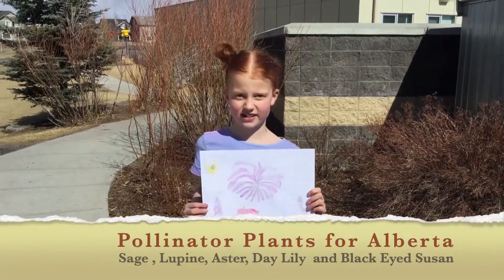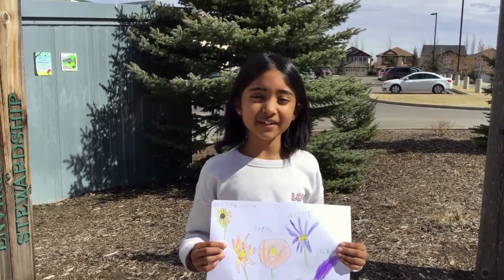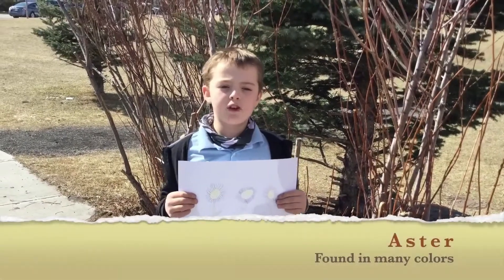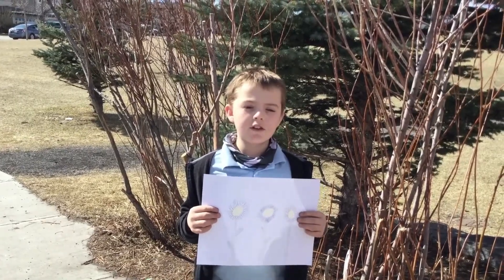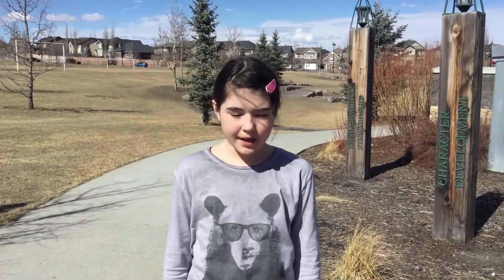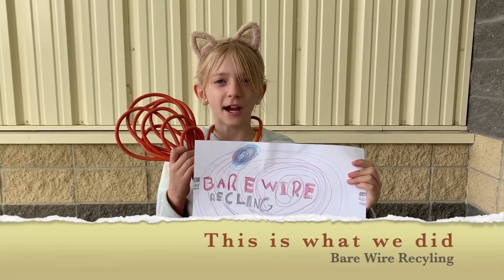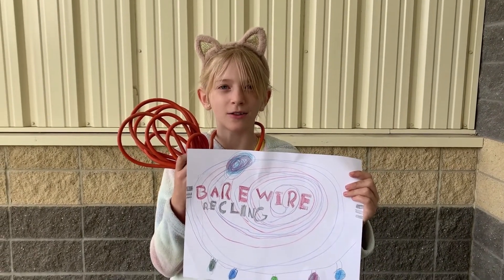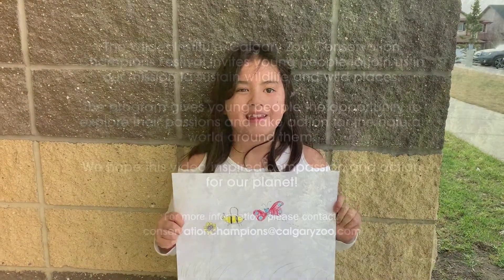Evergreen School - Grade 3 (Mrs. Brandt)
The Calgary Zoo inspires students in our conservation education programs to engage with the world around them, build empathy and forge connections with nature. The Conservation Champions program provides opportunities for students to take action for wildlife and wild places and to have those actions celebrated at an annual festival. Our 2021 Garden of Champions features videos created by this year’s participants showcasing their journey as Conservation Champions.